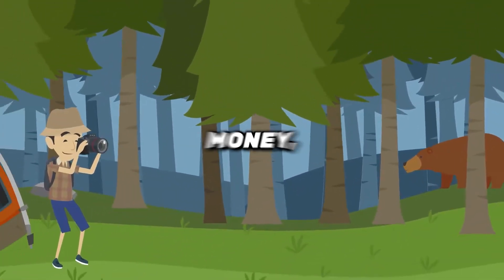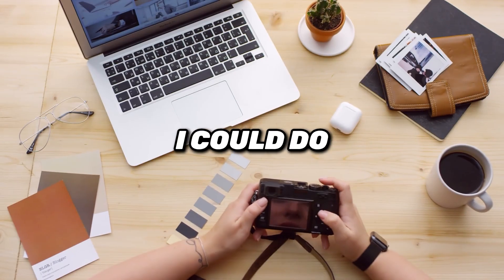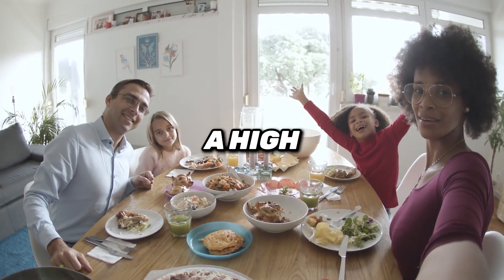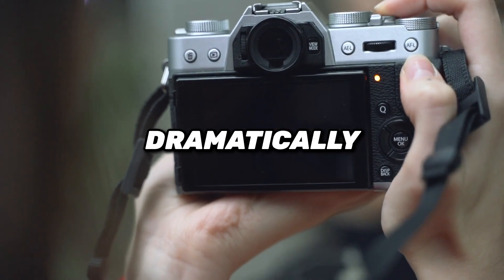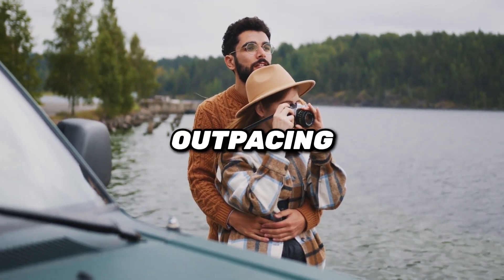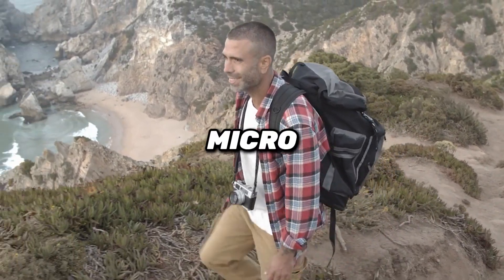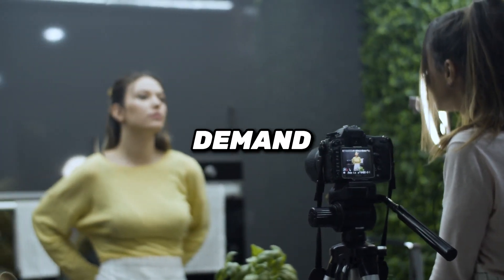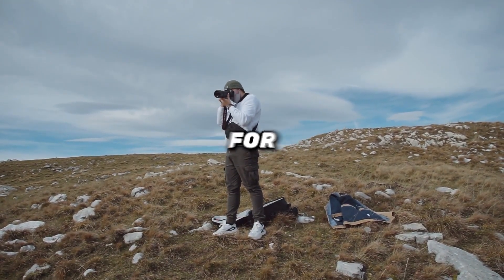Make $20k Per Month with Stock Photography!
If you’re a photographer looking to make a bit more money, you’ve probably been tempted, at least at some point, to go into stock photography.

Maybe you were hoping to be able to do something with the hundreds of unused photos lurking about on various hard drives. Or perhaps the idea of having someone else sell your photos was appealing.